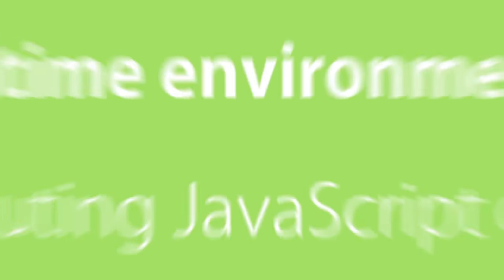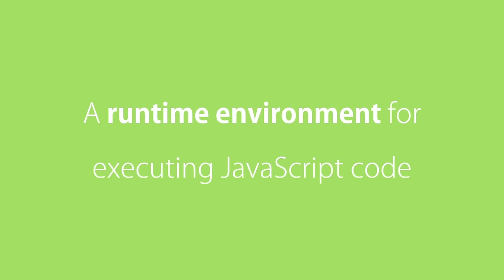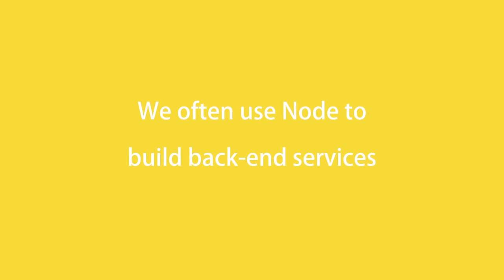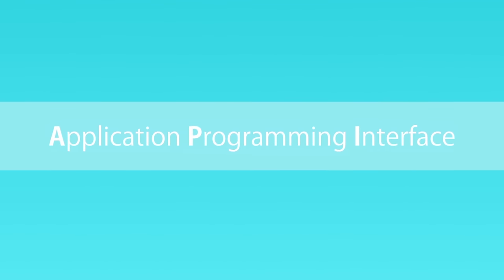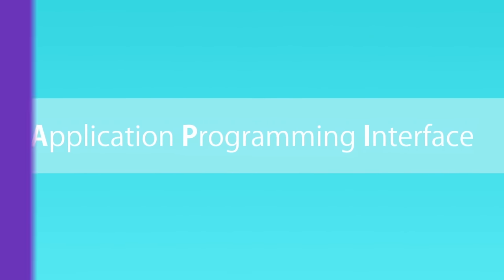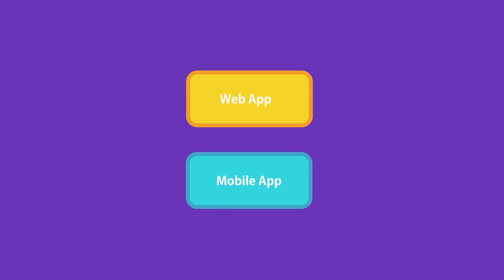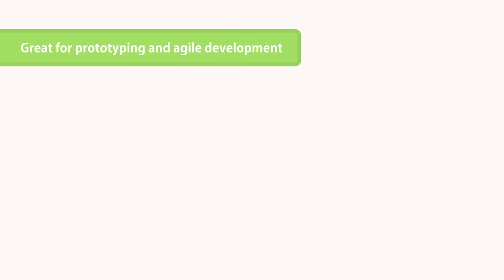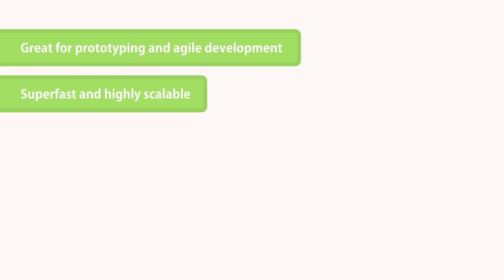What is Node js?